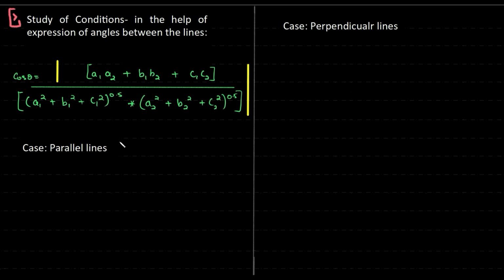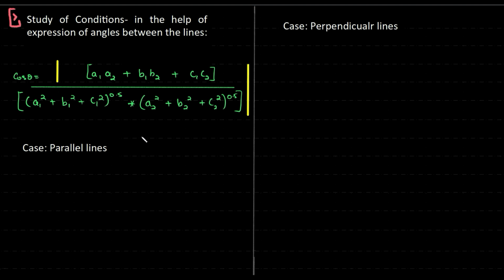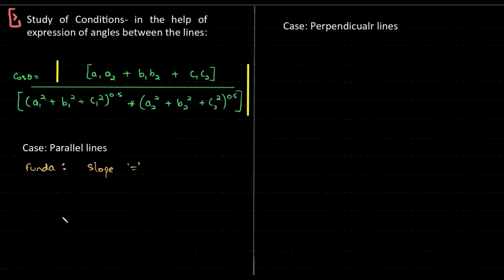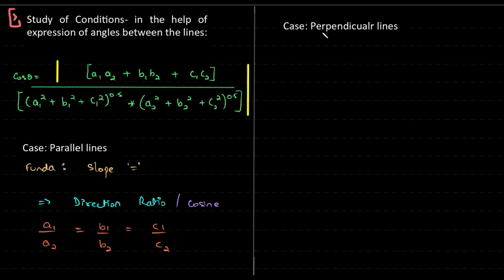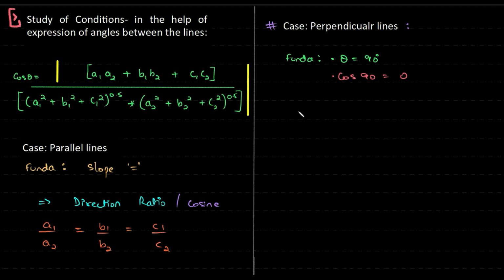11 02 D 1 Study of Angle Conditions E